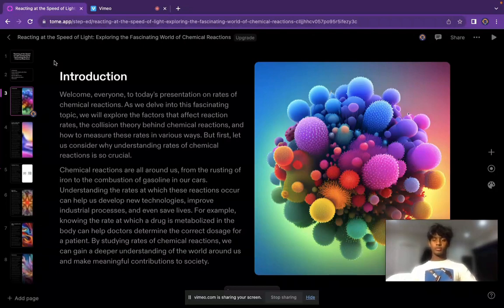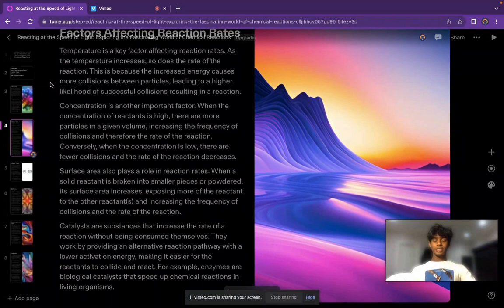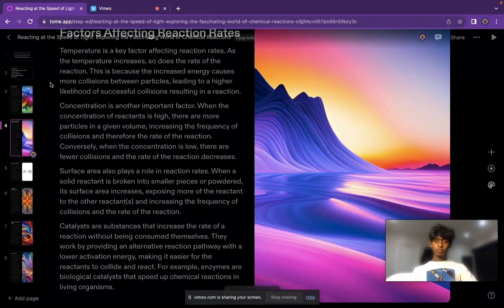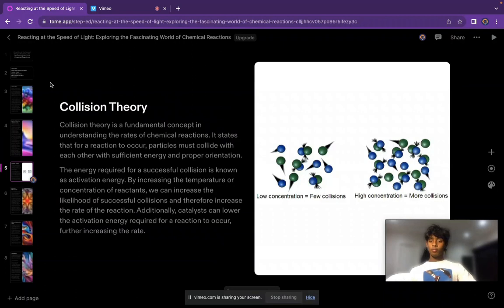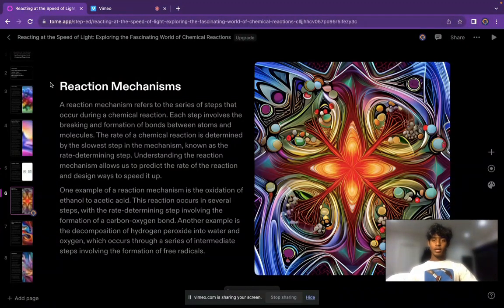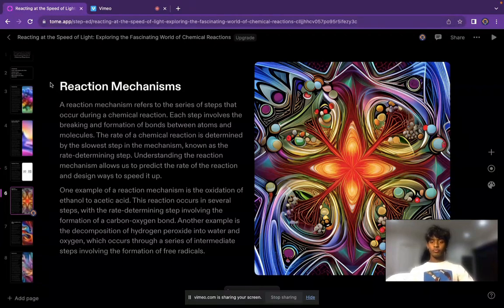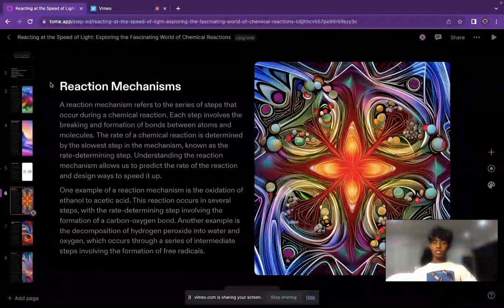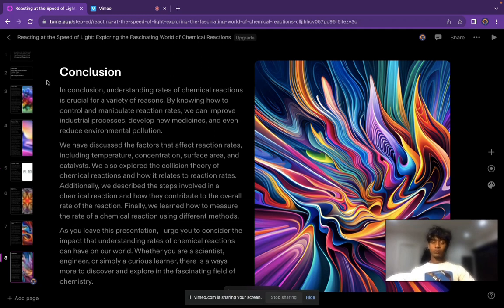Rate of chemical reactions